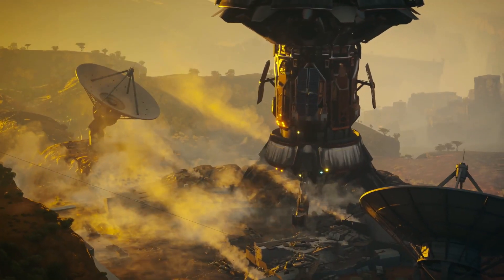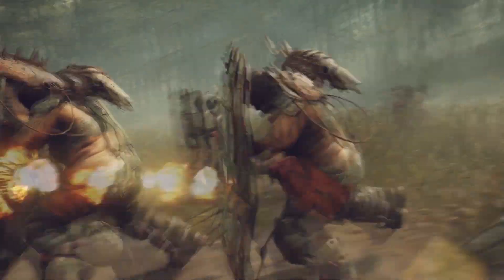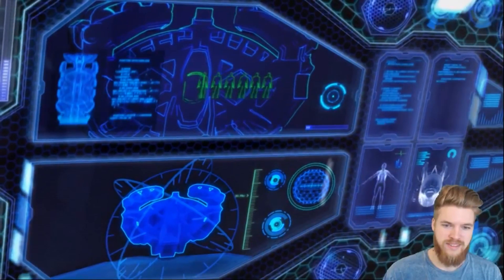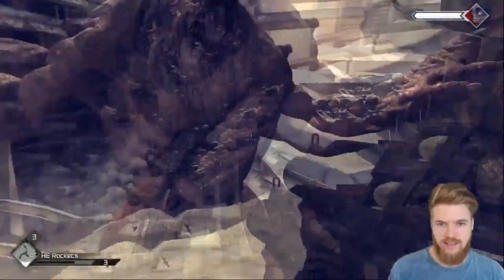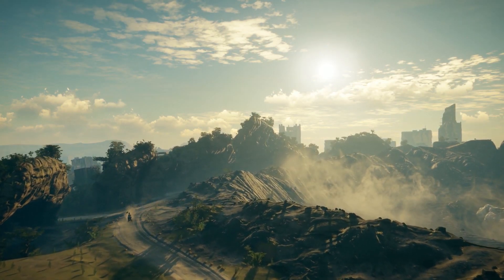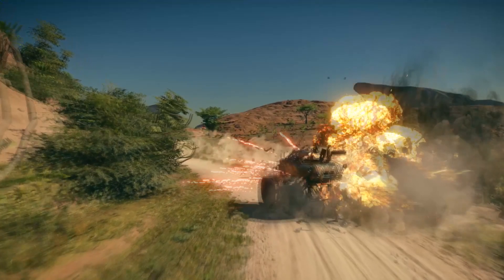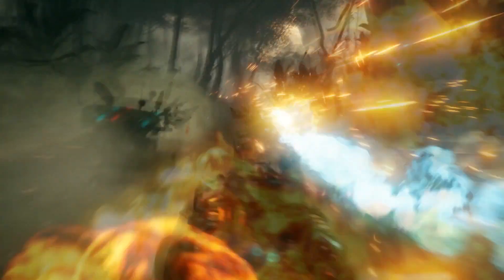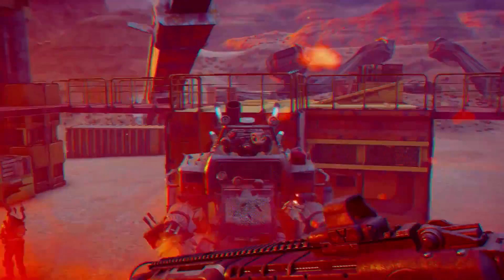RAGE 2 Gameplay - 3 Reasons You Should be Excited!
Rage 2 Gameplay Review & Walkthrough.

► CREDITS: A Special Thanks to my Patron supporters:
Joseph, Anastasia, Seven Fangs, Anna, Stefan, Thomas, LaterTazor